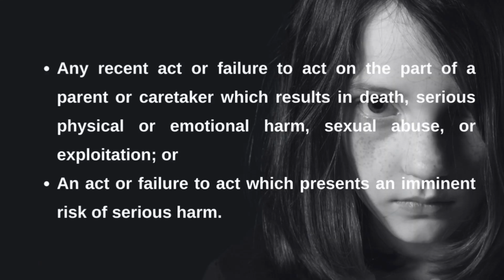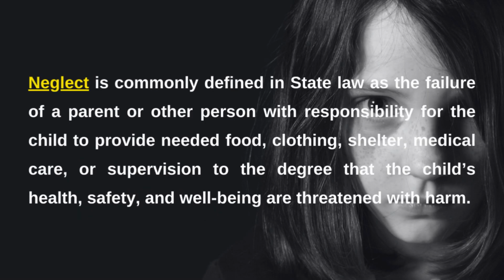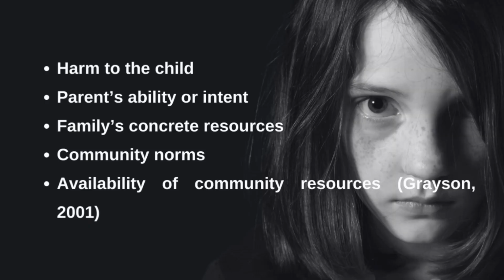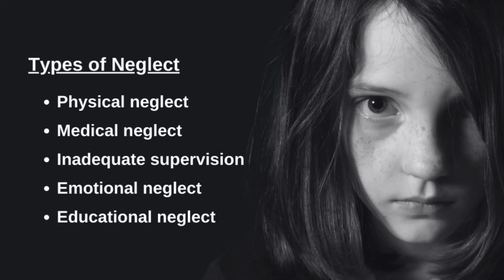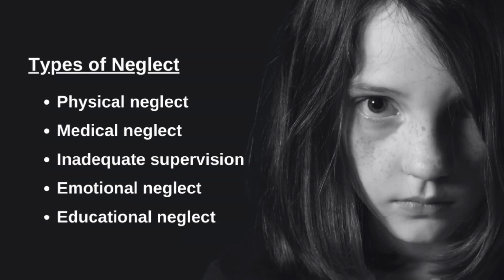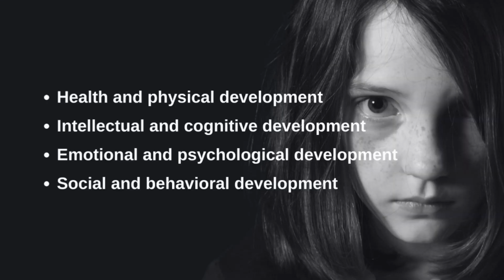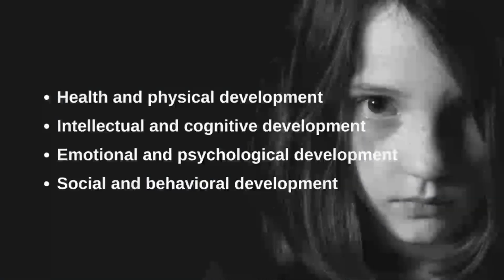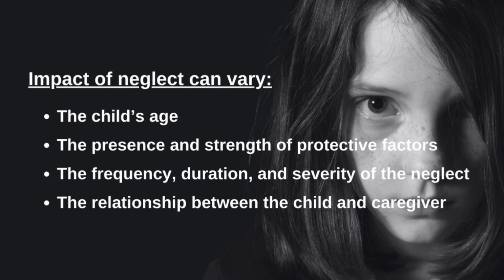What is Child Neglect?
Neglect accounts for over three-quarters of confirmed cases of child maltreatment in the United States—far more than physical or sexual abuse—but it continues to receive less attention from practitioners, researchers, and the media.

Some reasons might be that neglect is not well understood and is difficult to identify, prevent, and treat effectively.

Please share these short teachings with everyone you know. Like our videos. Follow us so you won’t miss a single episode. Who knows. . . you might save someone’s life. Be a champion for justice.

HOCJusticeProject provides trainings on the prevention and intervention of violence and on how to create a justice ministry.

Gracie Murphree’s book “Journey to Justice” demonstrates how God chooses to use the broken and forgotten to change lives and nations. . .God requires us to act justly, love mercifully, and walk humbly with him. He fills us with spirit, power, justice and might. Each of us is called and enabled to bring justice and rescue.